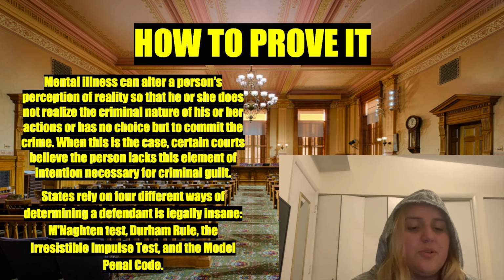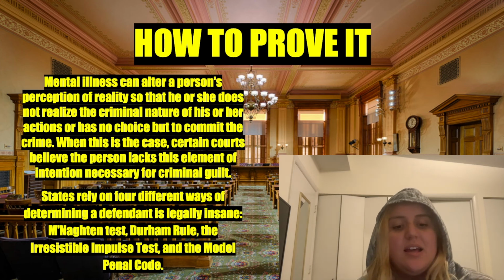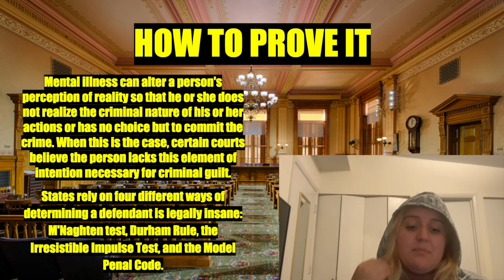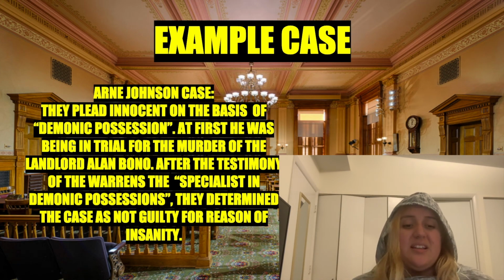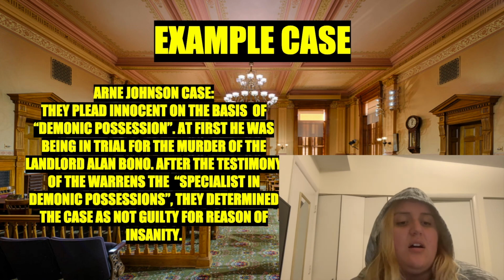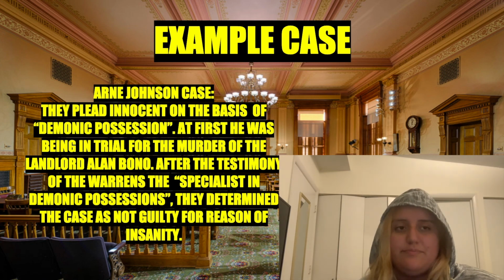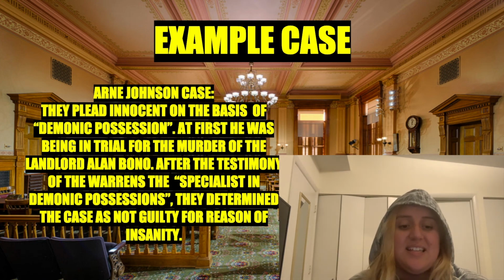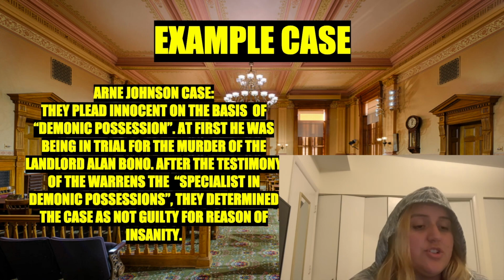Reason of Insanity - Carmen Reyes